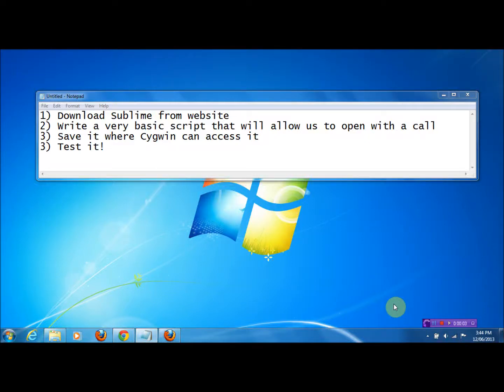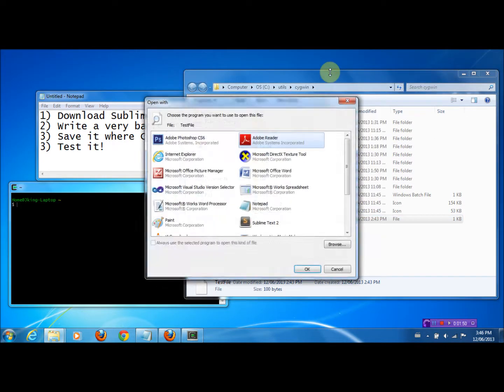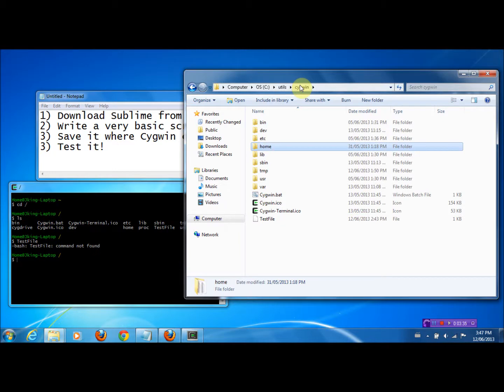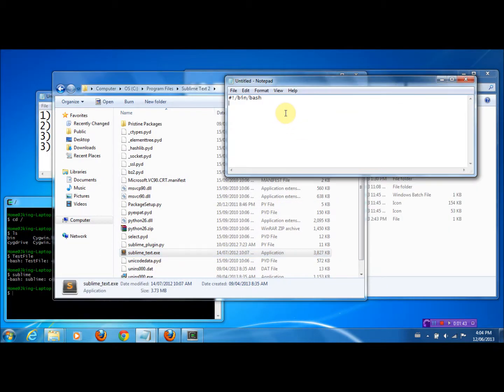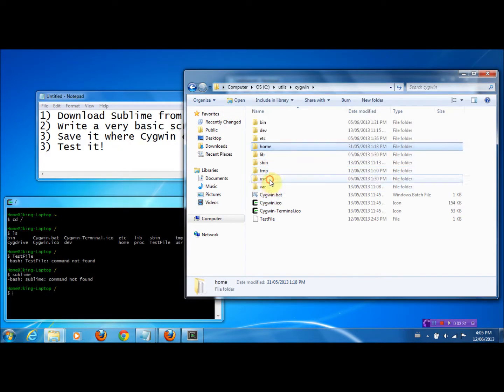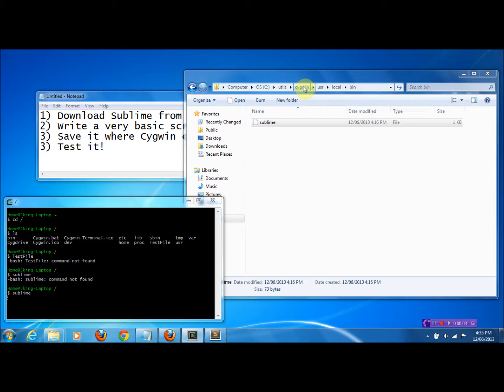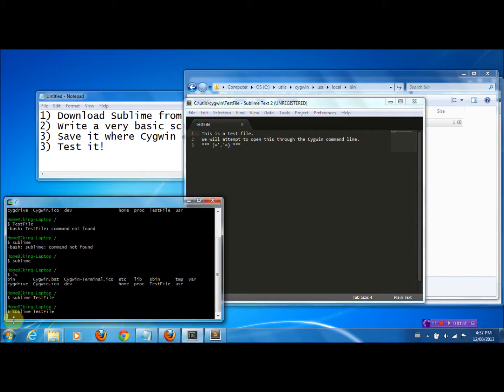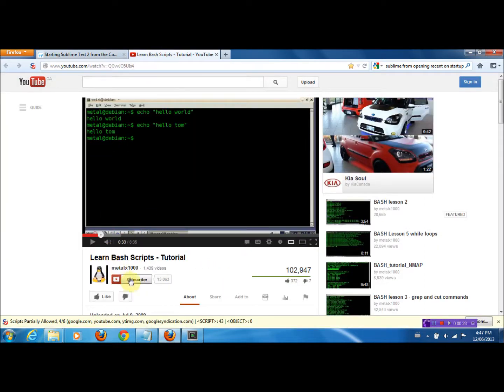How to open Sublime Text from Cygwin command line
Instructions
1) Download Sublime Text
2) Write a simple bash script to open it via Cygwin
3) Save the script in a location that Cygwin can access (usr/local/bin)

The above steps can be used to open any program, not just Sublime Text.